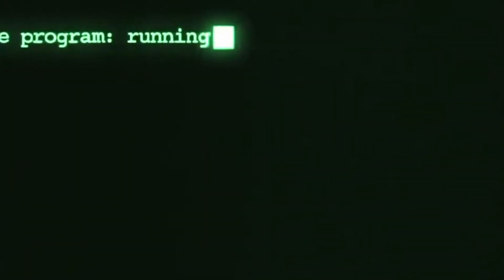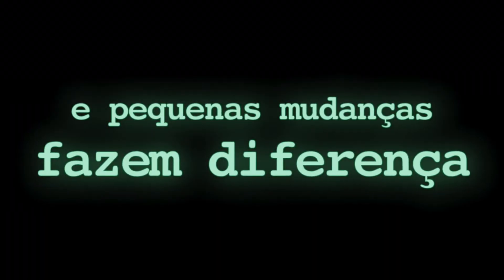Hacktoberfest 2020 - Edição Brasil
Transcrição:
-- Contribuir com open source significa
-- fazer mudanças
-- e pequenas mudanças fazem diferença
-- para transformação

Palestras dia 31/10
03:00 pm - Alvaro Neto: Po-Ui
A jornada da criação de um Design System Open Source

04:00 pm - William Grasel
Publicando projetos open source com JavaScript

05:00 pm - Américo Neto
Automatizando a publicação de pacotes com Semantic release

06:00 pm - Eduardo Villas Boas
Design e arquitetura voltada para testes

07:00 pm - Flavio Correa
NVDA, um leitor de tela gratuito, de código aberto e acessível globalmente para cegos e deficientes visuais.

08:00 pm - Sebastian Ferrari
Como o Open Source pode contribuir para a cultura das empresas

09:00 pm - Elton Minetto
Arquitetura de software e a Clean Architecture

10:00 pm - Edson Yanaga
Grandes empresas no mercado Open Source (Painel)

Texto complementar:
Mudar envolve, necessariamente, capacidade de compreensão e adoção de práticas que concretizem o desejo de transformação. Isto é, para que a mudança aconteça, as pessoas precisam estar sensibilizadas por ela.

Perceber a dinâmica das mudanças é uma necessidade. Viver atualizado é uma questão de sobrevivência e uma maneira de visualizar melhor o futuro, já que os novos tempos exigem uma nova postura de pensamento. Existe um mundo que está acabando e outro que está começando e as pessoas, naturalmente, costumam lidar com isso de maneira defensiva, com temor ou rejeição, na maioria das vezes.

Mesmo pessoas mais esclarecidas e atualizadas revelam-se surpresas com as mudanças sociais, políticas, econômicas, tecnológicas, culturais, ecológicas, etc., que acontecem ao longo da vida. Essas transformações fazem com que a vida não seja um caminho linear em que as pessoas percorram livres e desimpedidas.

Cenas: Matrix / Trilha sonora: Wake Up - Rage Against The Machine